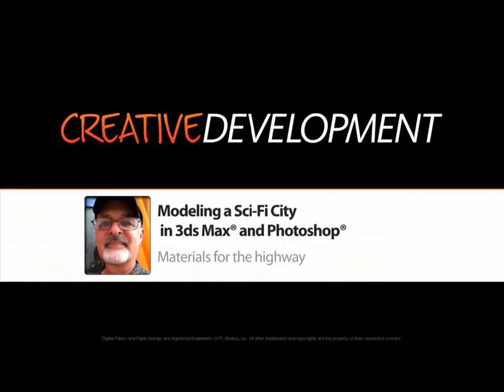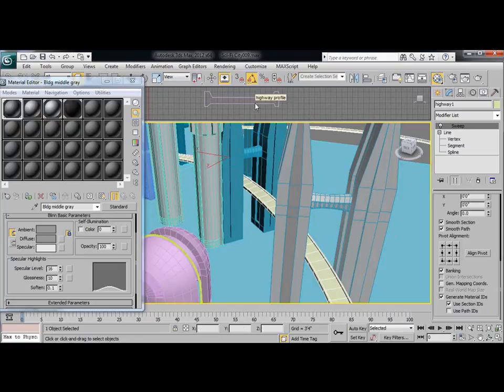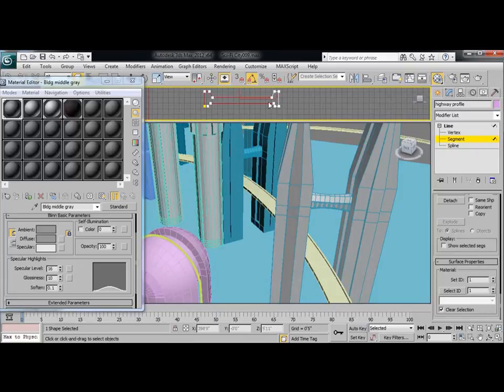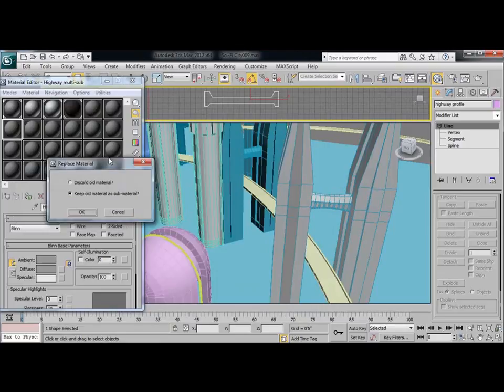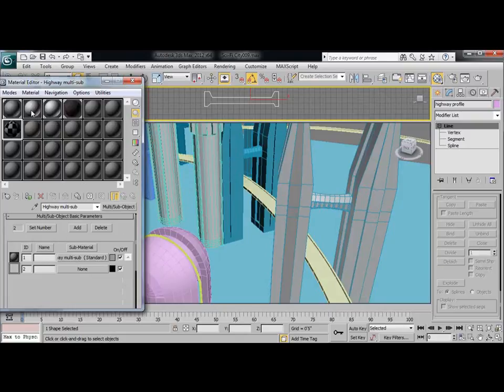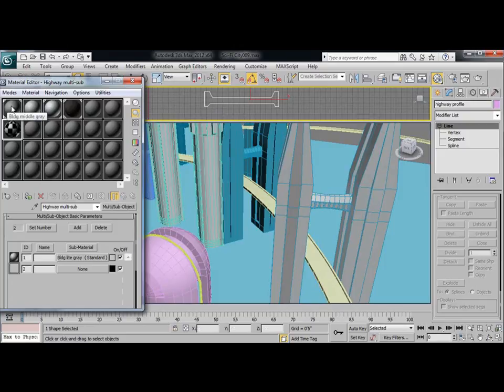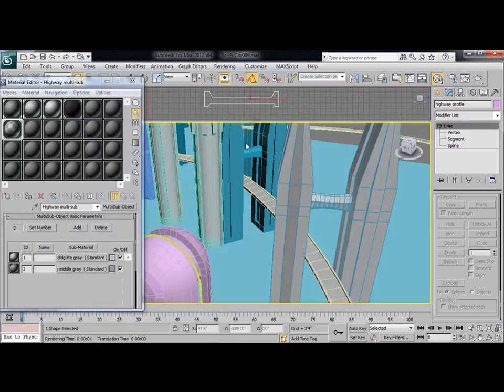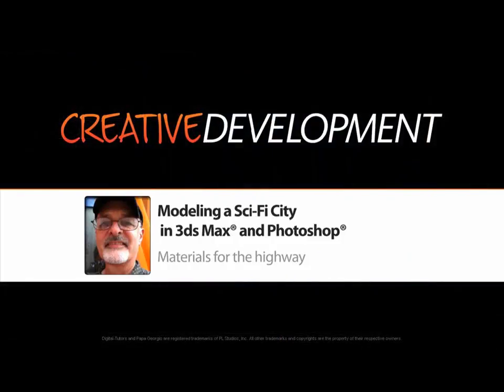si fi city p22